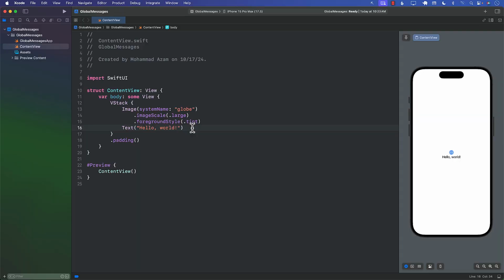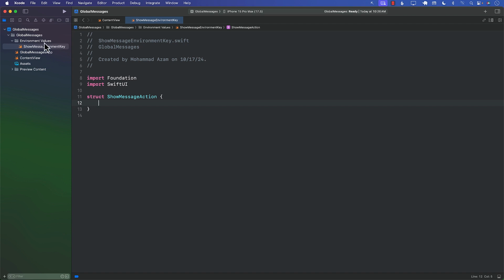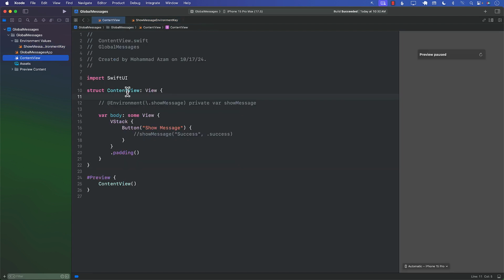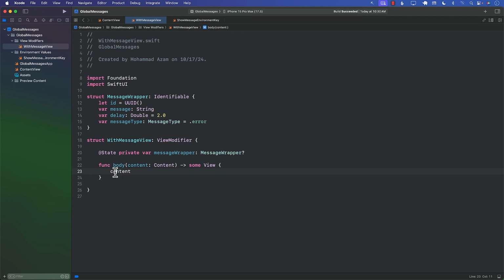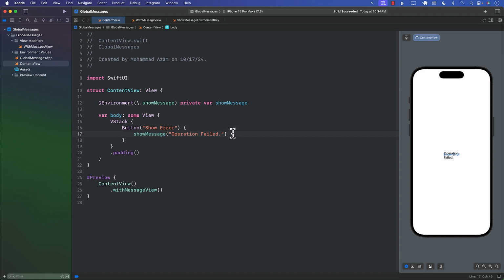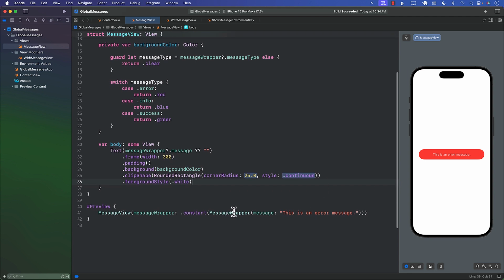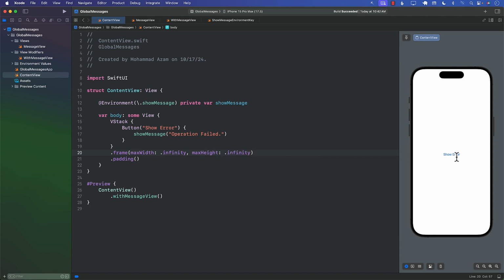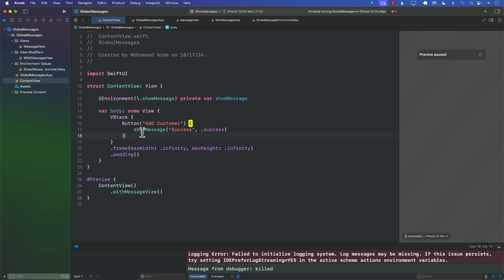Show Global Messages in SwiftUI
In this video, Mohammad Azam will demonstrate how to create showMessage environment value that will allow you to display toast messages from anywhere in your application. This method is inspired from React hooks and allow easy access to commonly used features.